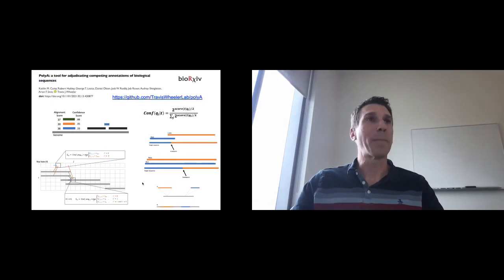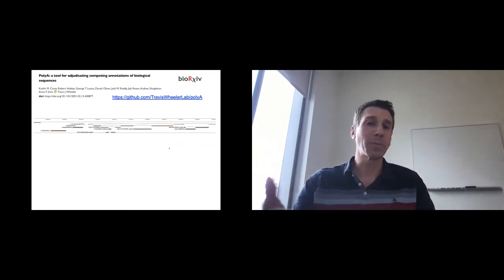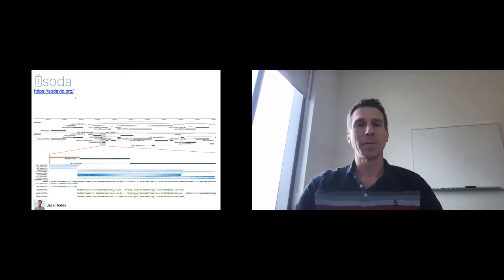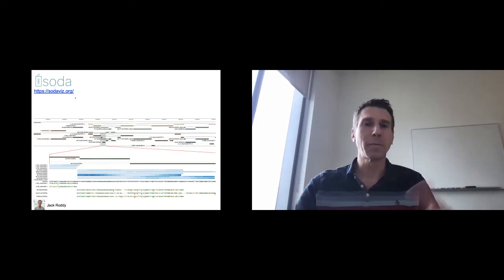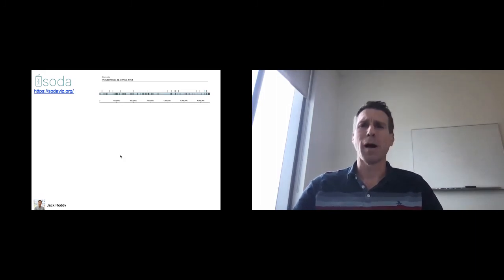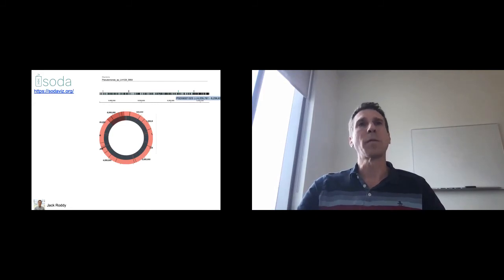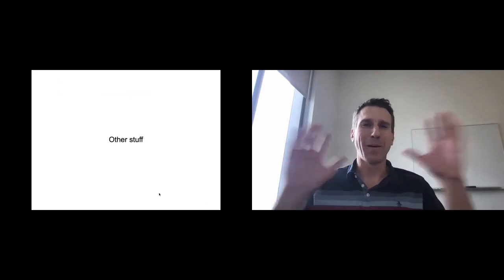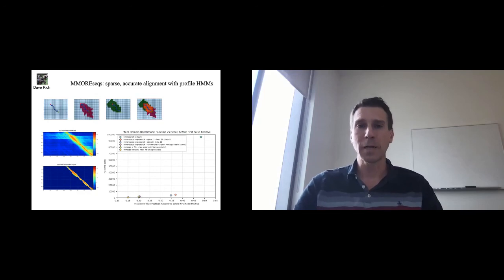JGI2021 Meeting: Travis Wheeler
(captions available) Travis Wheeler of the University of Montana on "Methods for Fast and Sensitive Meta-Genome Annotation with Confidence Assessment, and a New Lightweight and Flexible Javascript Visualization Library” at the 2021 JGI Annual Genomics of Energy & Environment Meeting, held virtually August 30-September 1, 2021.